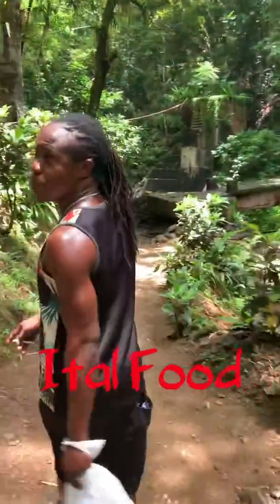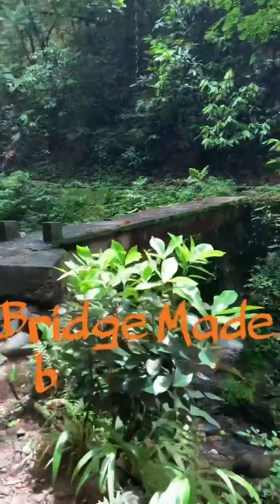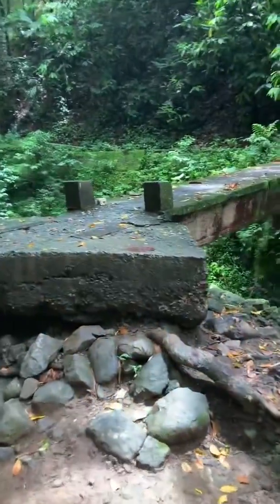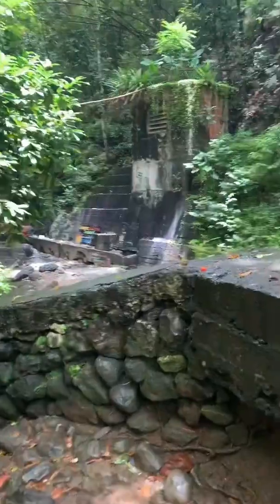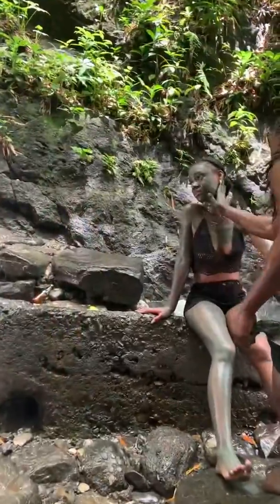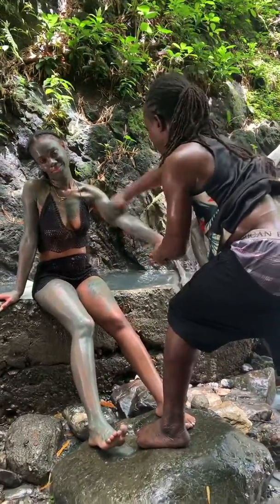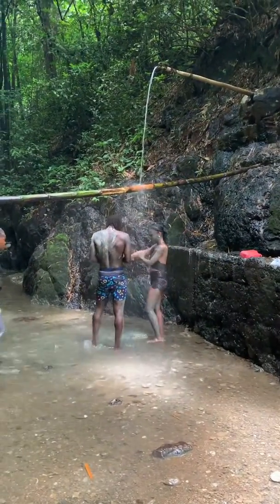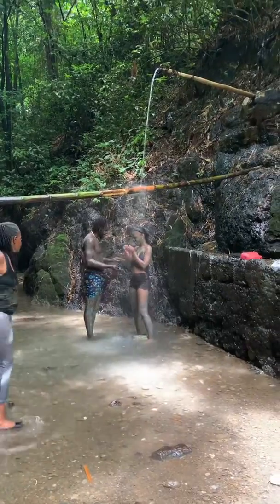Bath Fountain~St. Thomas, Jamaica~Vlog 1